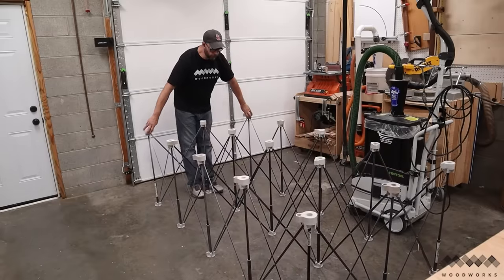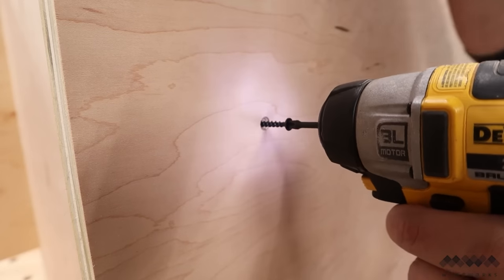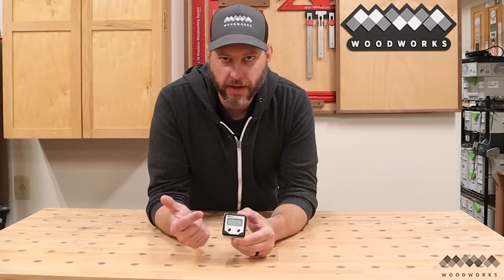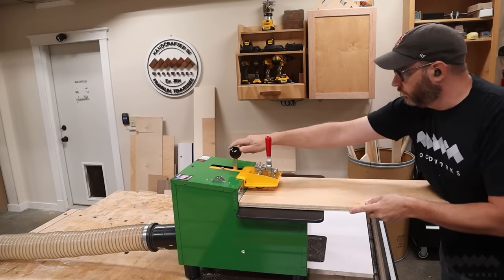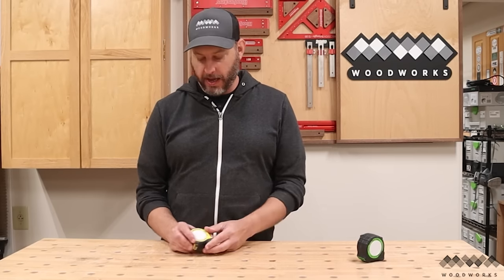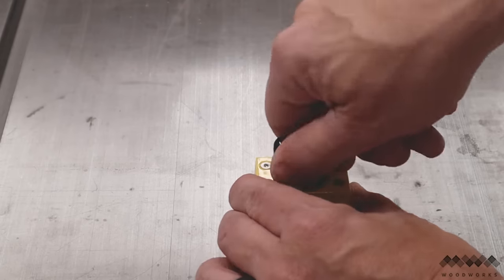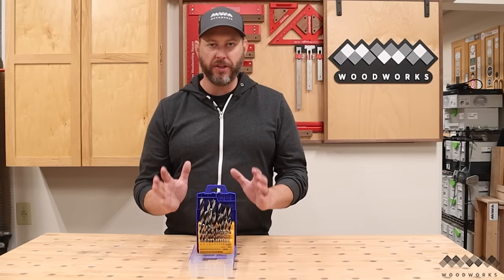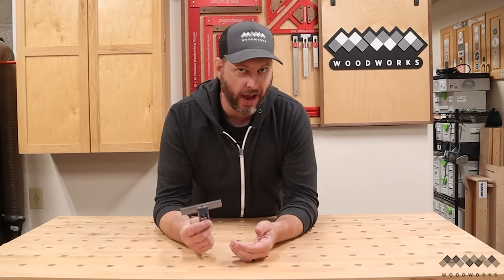10 Tools that changed how I do woodworking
✅️ TOOLS AND SUPPLIES IN THIS VIDEO:
Centipede Work Holder
Amana Tools Countersink Drill Bit
DeWalt Cordless Trim Router
DeWalt Plunge Base
Digital Angle Gauge
FastCap Right/Left Tape Measure
FastCap Standard/Metric Tape Measure
True Position Tool Cabinet Hardware Jig
Mag Switch
Mag Switch Starter Set
Fisch Brad Point Drill Bits
PEC T Square